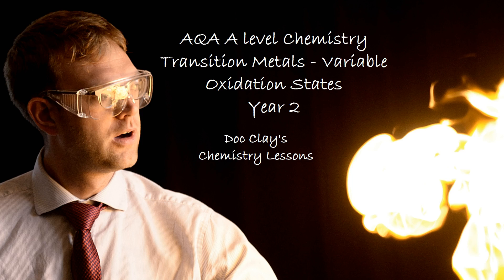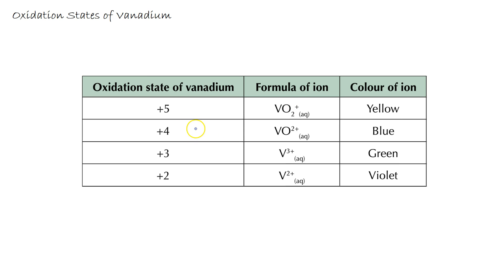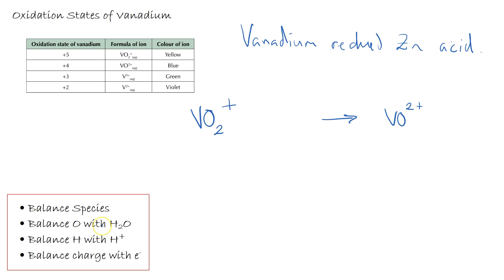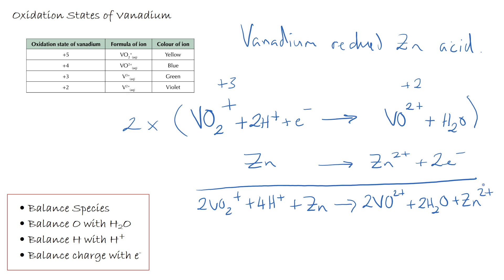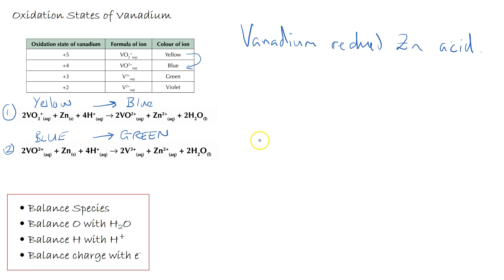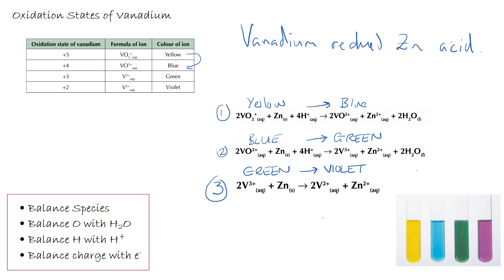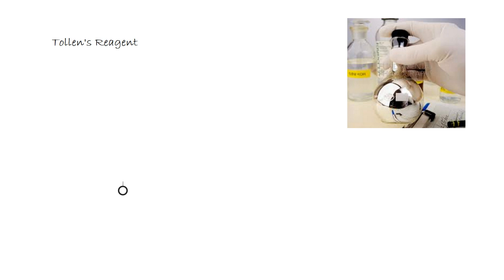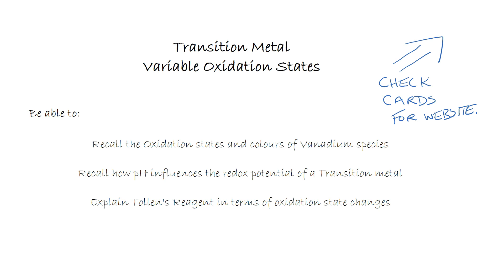AQA A-level Chemistry - TMs and Variable Oxidation States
AQA A level Chemistry
Transition Metals - Variable Oxidation States

 Recall the Oxidation states and colours of Vanadium species

Recall how pH influences the redox potential of a Transition metal

Explain Tollen's Reagent in terms of oxidation state changes